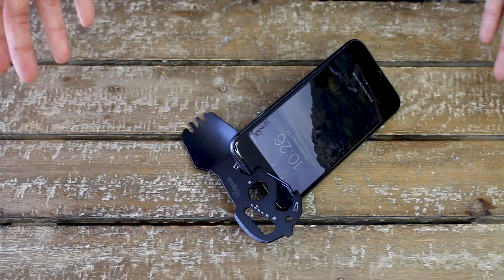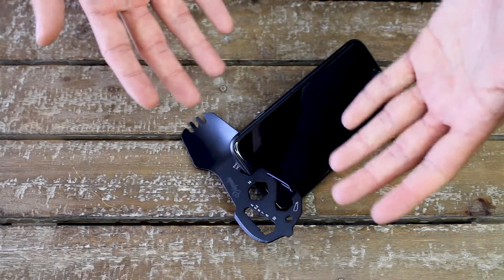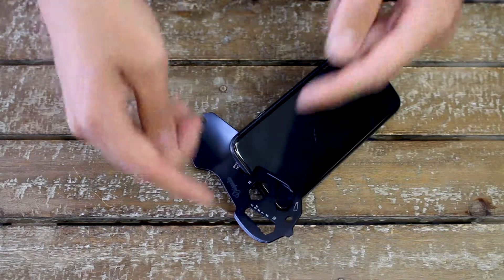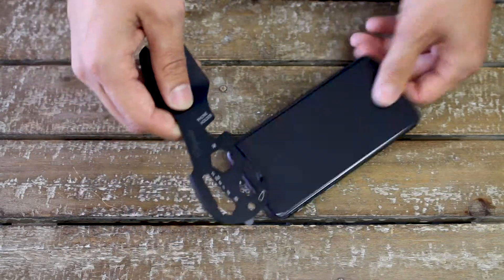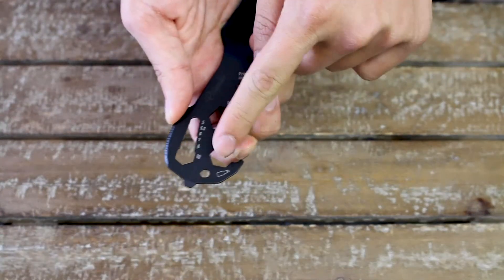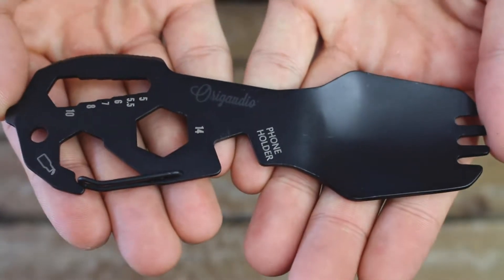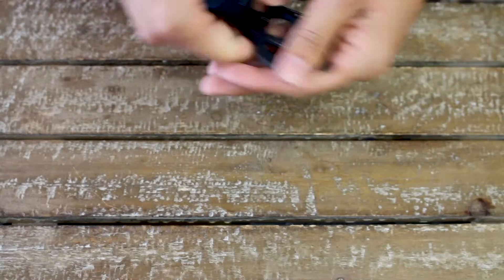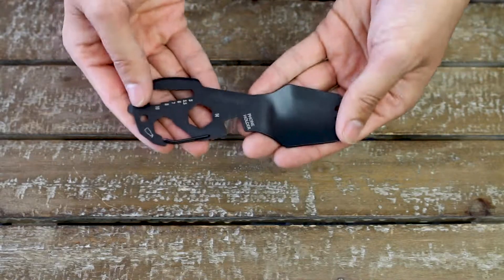Barrow Spork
Sturdy and lightweight, the Barrow Spork has a slim design and 7 useful functions.